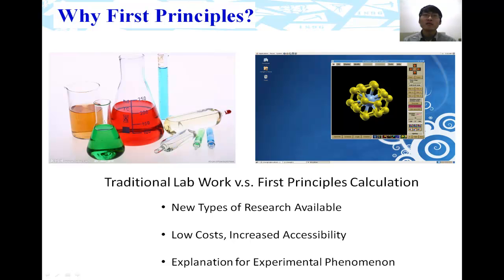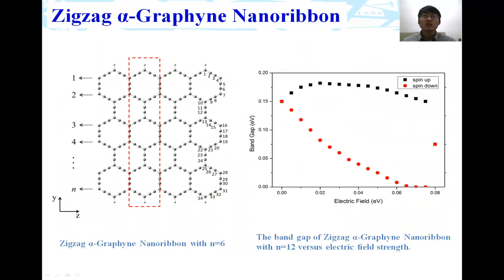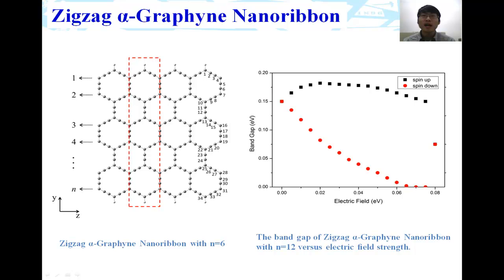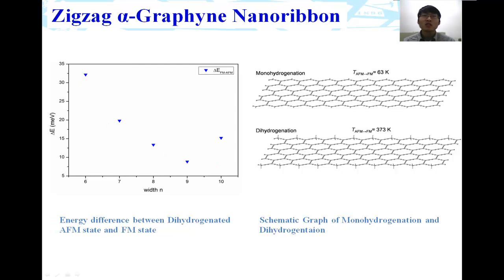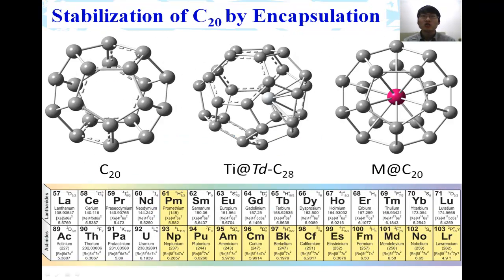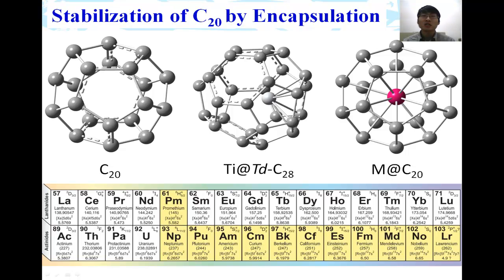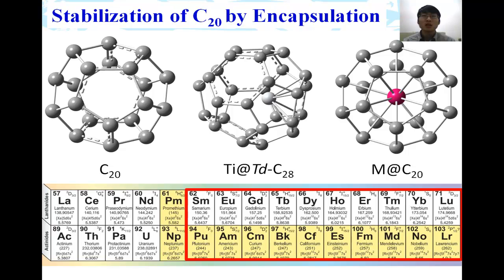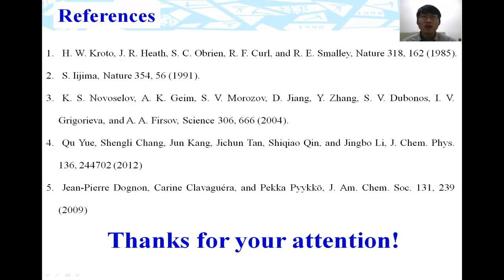Meng Fanchen' Presentation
First Principles Calculation: Novel Carbon Materials